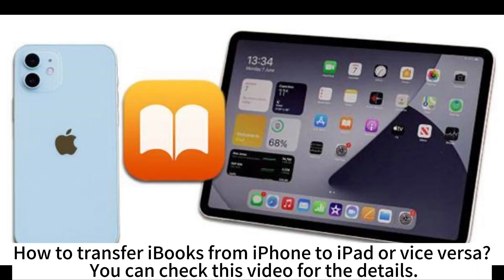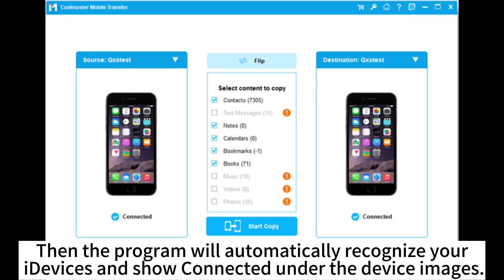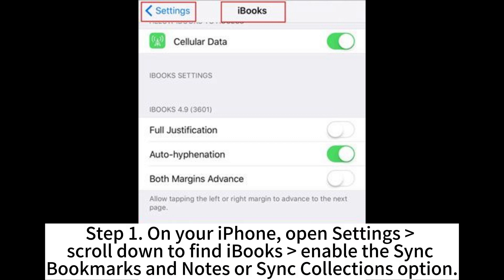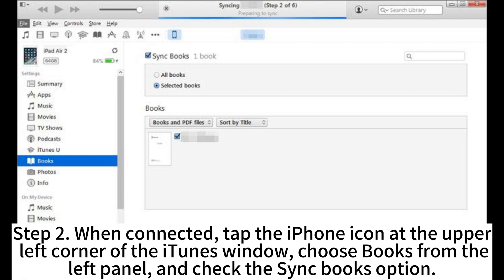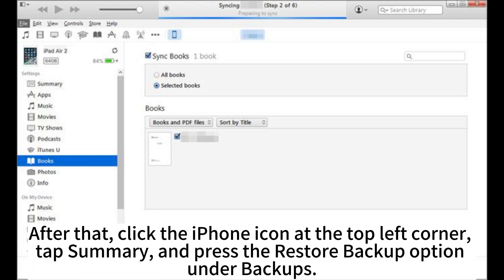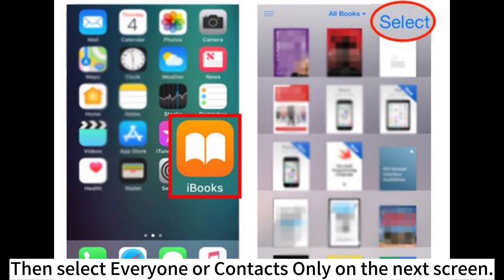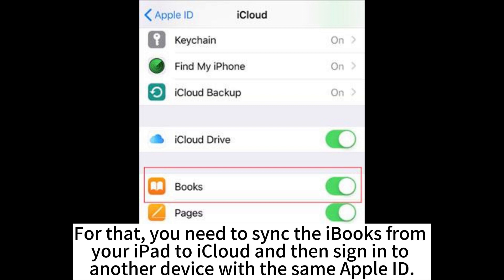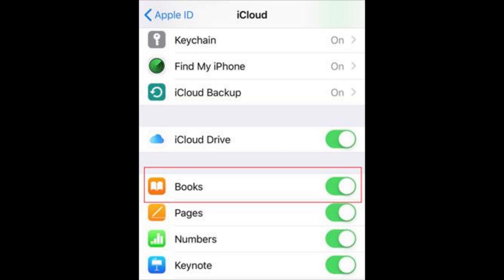5 Effective Ways to Transfer iBooks from iPhone to iPad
How to transfer iBooks from iPhone to iPad? This video covers five simple methods to copy iBooks from iPad to iPhone or vice versa quickly.